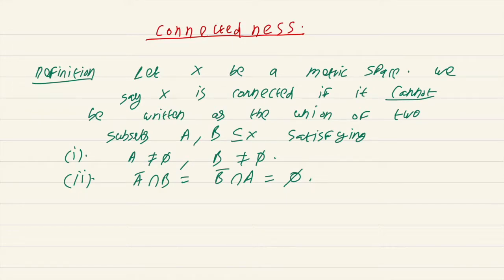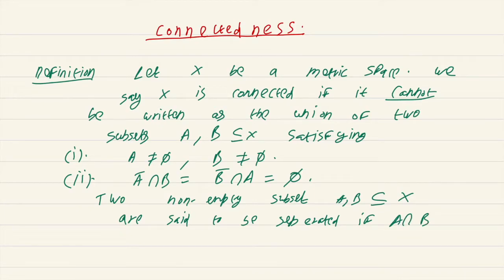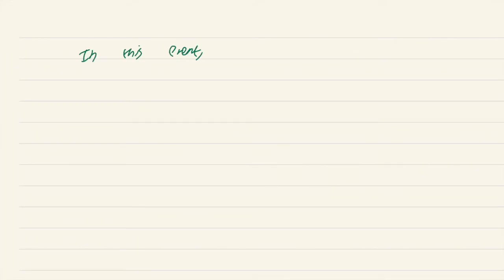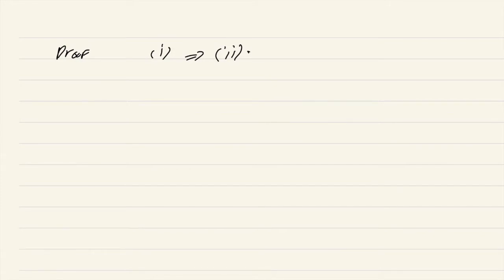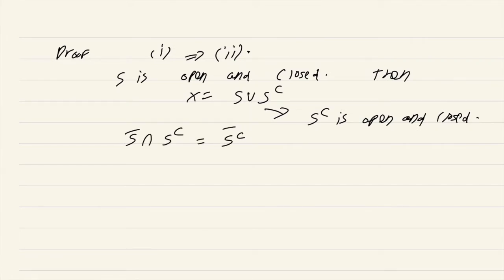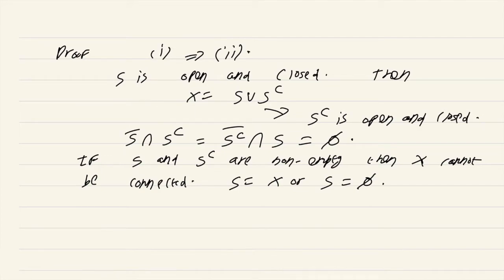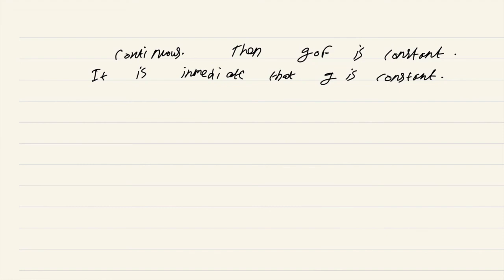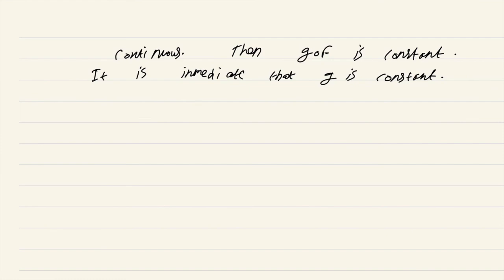Real Analysis Lecture 37 Part 1: Connectedness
We introduce the notion of connectedness for metric spaces and give several equivalent characterisations.